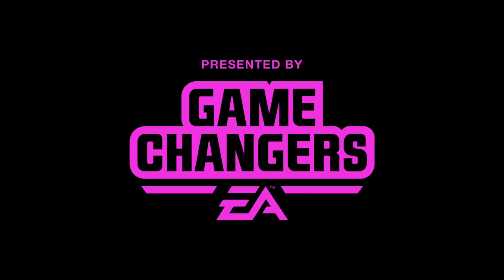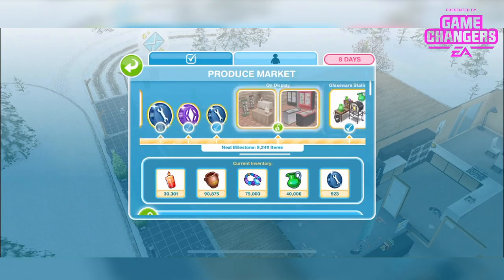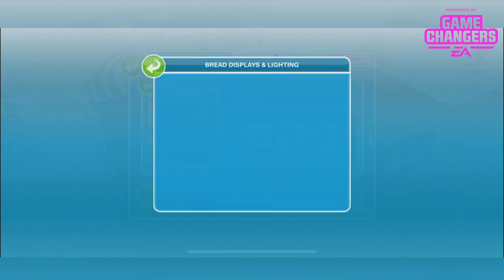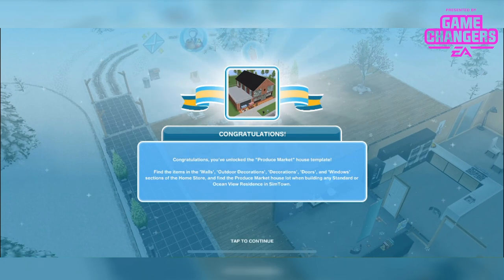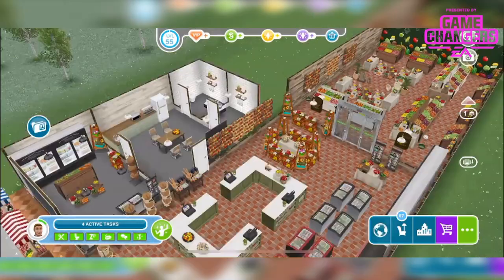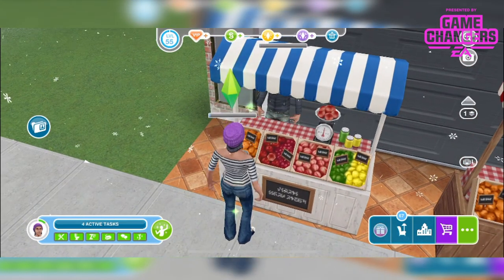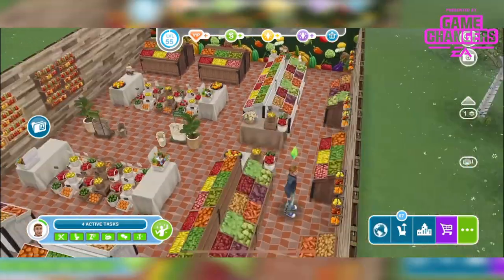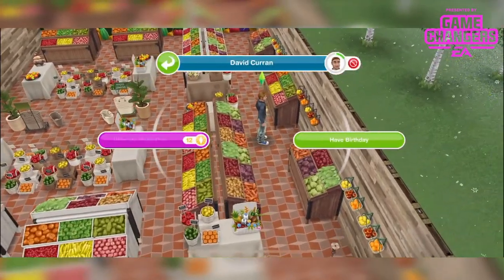How to get the NEW Grocery store in The Sims Freeplay [Product Market Live Event]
Use this link to buy anything on Amazon and I will get a small revenue at no extra cost to you (UK), (US)

On this channel I upload gaming videos (almost) daily. I mainly focuses on The Sims Mobile but also post updates and gameplay of The Sims Freeplay, The Sims 4 and other fun games I like to play! I am an EA gamechanger which gives me early access to EA games content so I can show you guys what's coming ahead of it's realease in most cases but my opinion will always be my own.